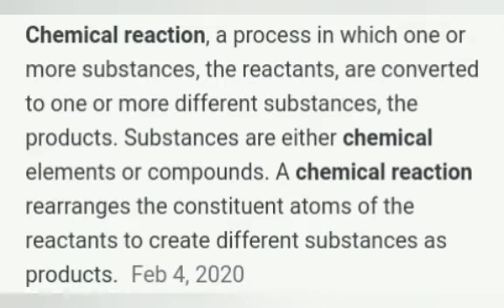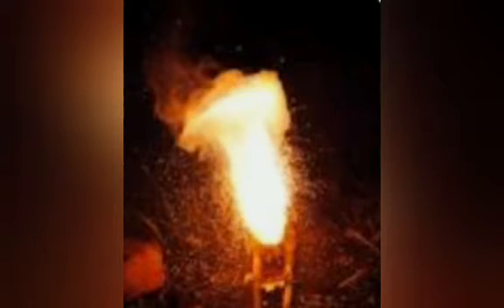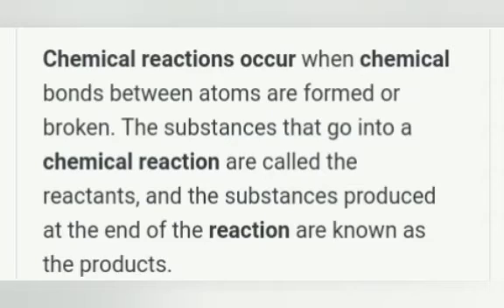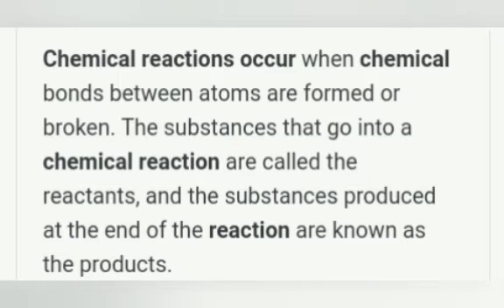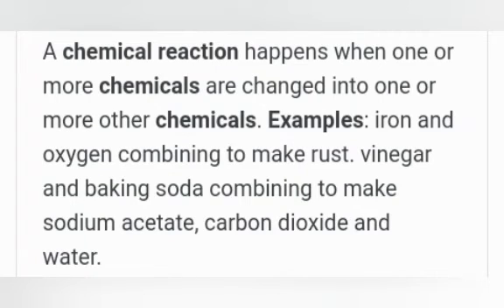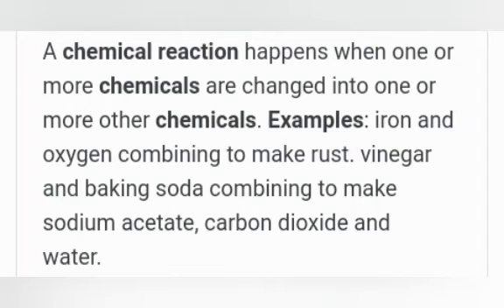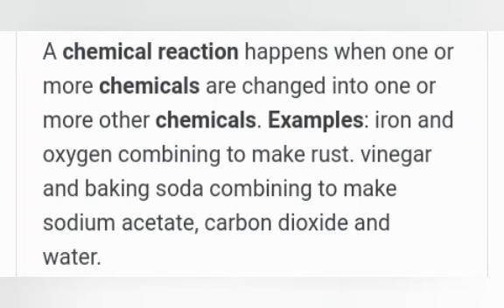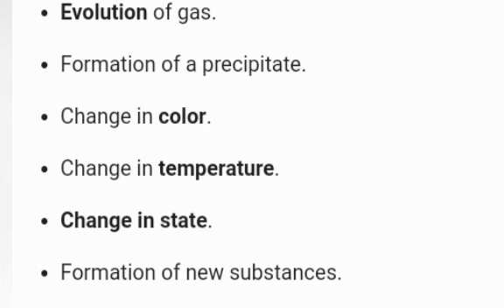Chemical reaction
Chemical equation